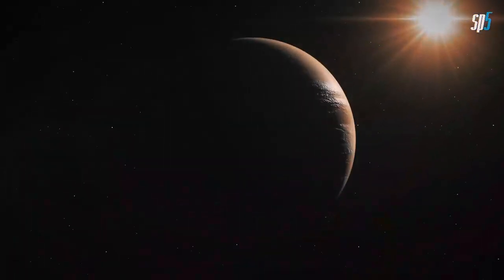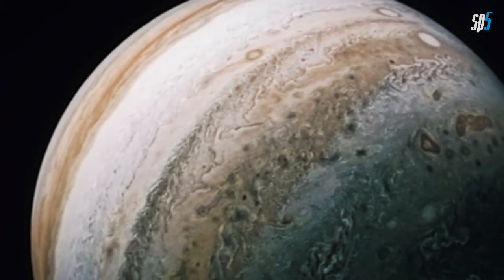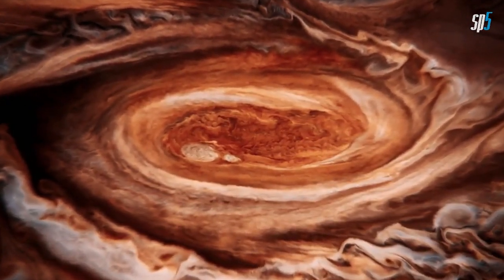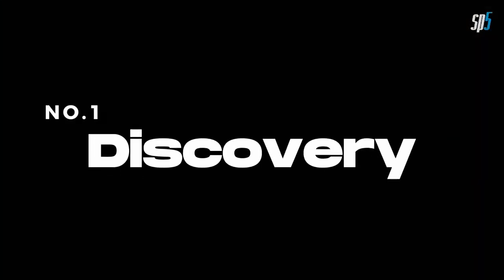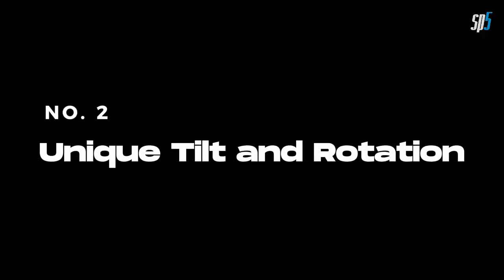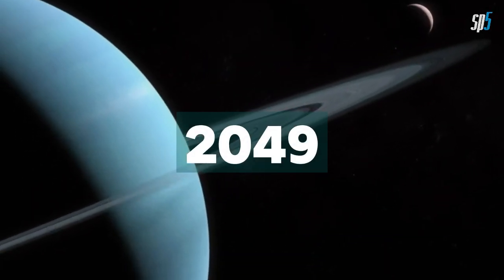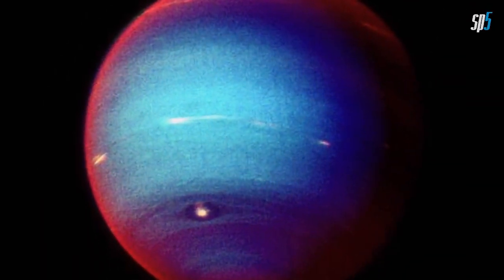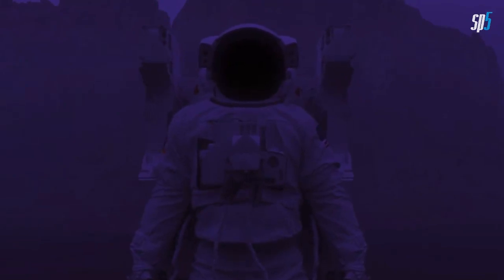The Four GAS Giants In Our Solar System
Hey there! Ready to explore space with us? 🚀 Get ready for 5 mind-blowing facts
about space in each video! We're here to make learning about the universe super fun and easy. Join our cosmic journey as we uncover cool space secrets together.